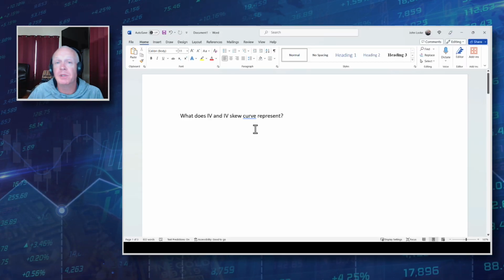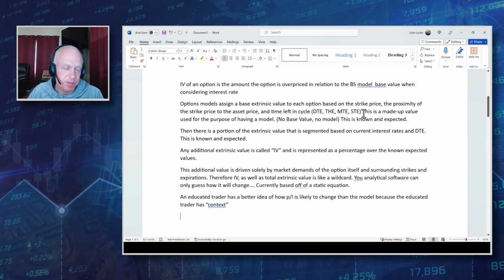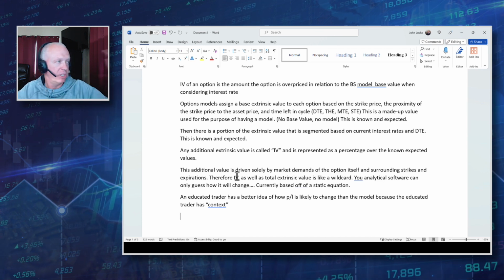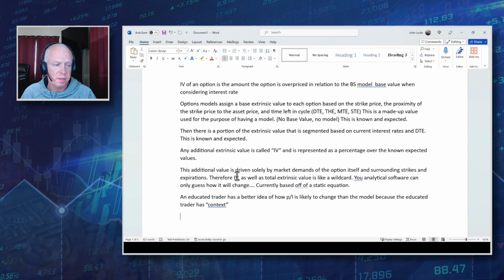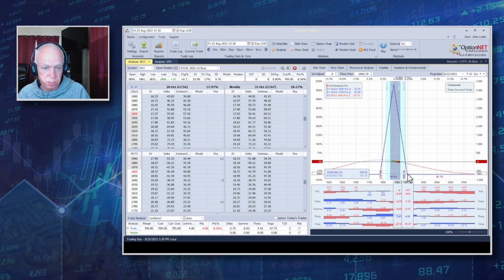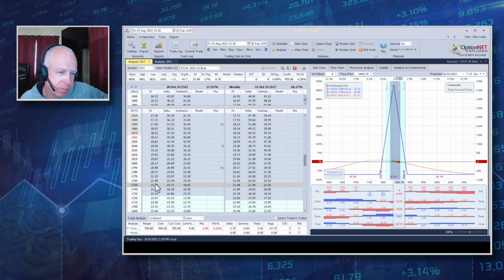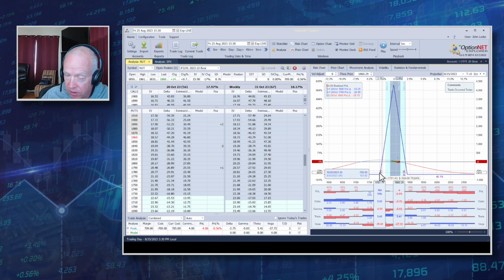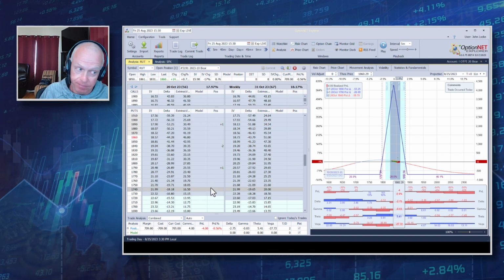What does Implied Volatility and IV Skew Represent?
Implied volatility (IV) is one of the more challenging topics for new traders to grasp, but understanding it will give you an edge in the market place when it comes to your options trading. In this video John Locke talks about what IV really is and why it's important.

What are you waiting for? Come join us!

►00:00 Introduction
►00:35 Explanation around IV
►02:13 Black-Scholes Model
►05:20 Model Variables & Guesses
►09:10 Options Butterfly Example
►15:15 Look at what IV is doing
►19:45 Outro

Each week we cover some of the most important areas of options trading. Topics include broken wing butterflies, call/put options, monitoring your Greeks (Delta, Gamma, Theta, etc), assessing the price chart, making adjustments, and much more!